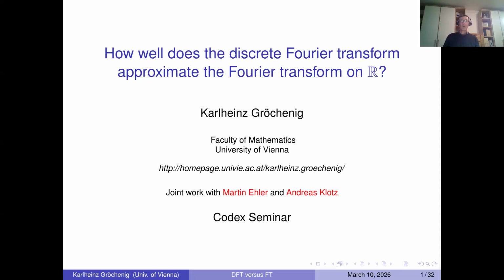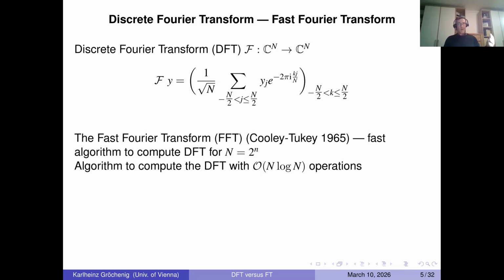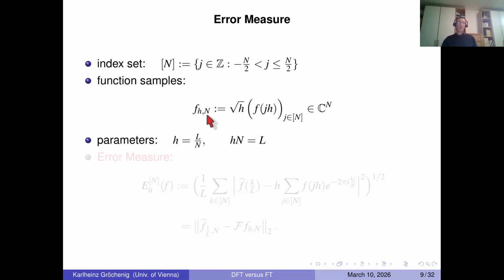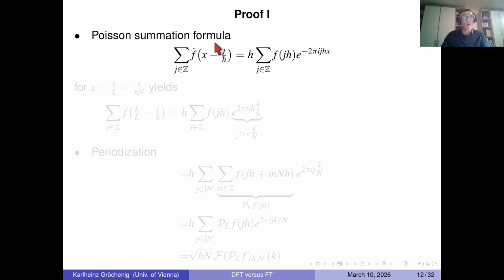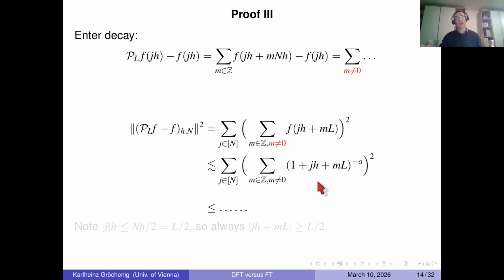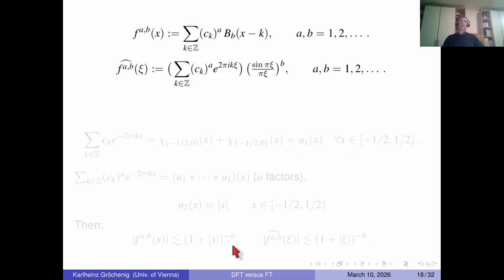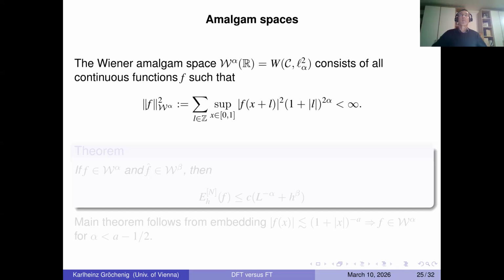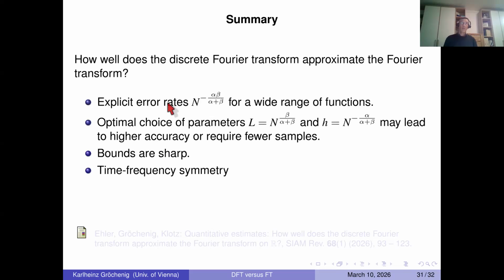Karlheinz Gröchenig How well does the DFT approximate the Fourier transform on R? 2026.03.10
Speaker: Karlheinz Gröchenig (University of Vienna)

Title: How well does the discrete Fourier transform approximate the Fourier transform on R?

Abstract: In order to compute the Fourier transform of a function f on the real line numerically, one samples f on a grid and then takes the discrete Fourier transform. We derive exact error estimates for this procedure in terms of the decay and smoothness of f. The analysis provides an asymptotically optimal recipe of how to relate the number of samples, the sampling interval, and the grid size.

This is joint work with Martin Ehler and Andreas Klotz.

Note: Video Title Edited for Length